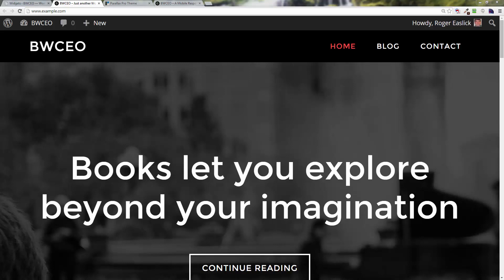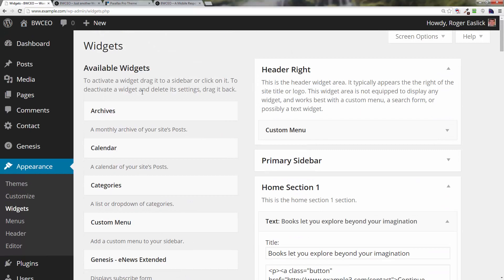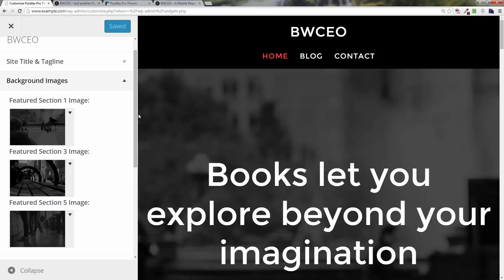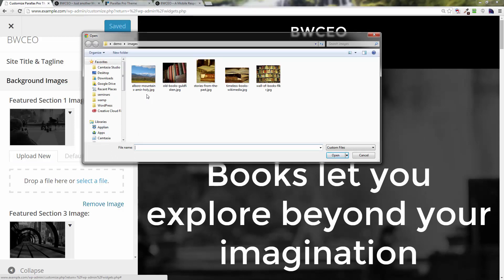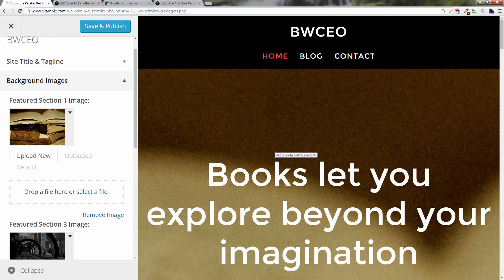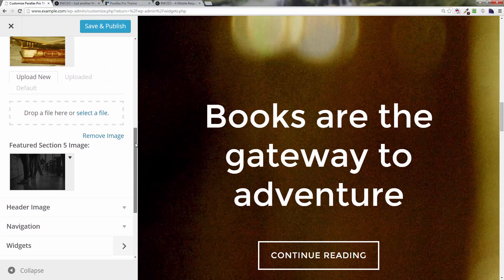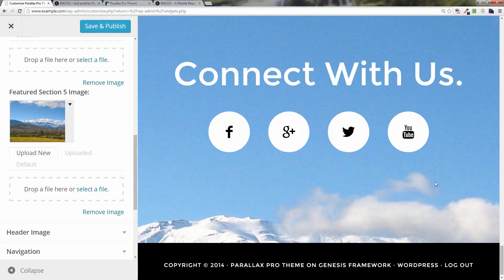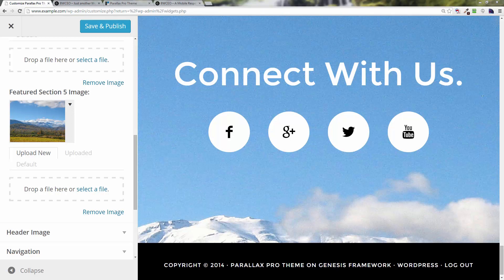Parallax Pro Child Theme Setup #12 - Changing the Background Images for the Home Areas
- In this video we will show you how to change the background images for the Home Areas of the Genesis Parallax Pro theme.